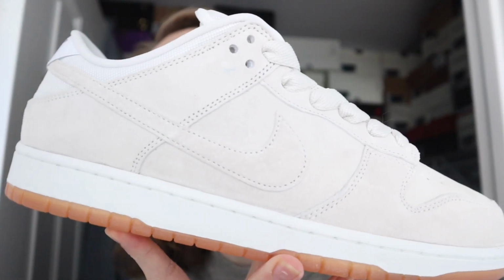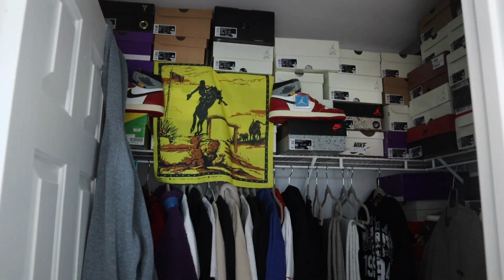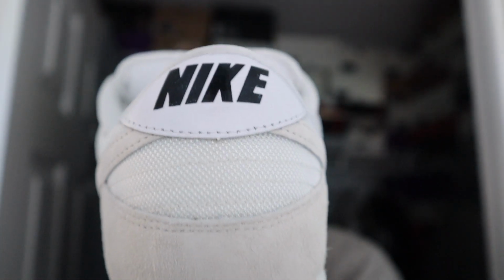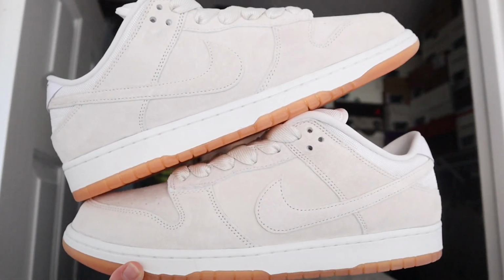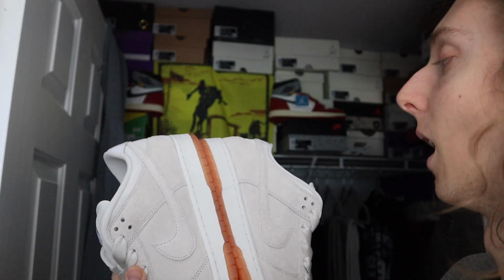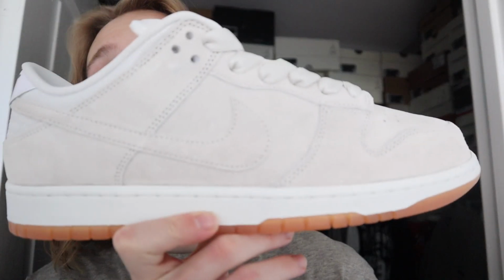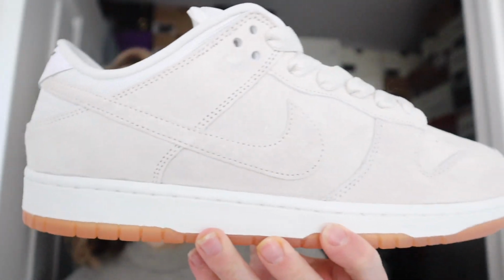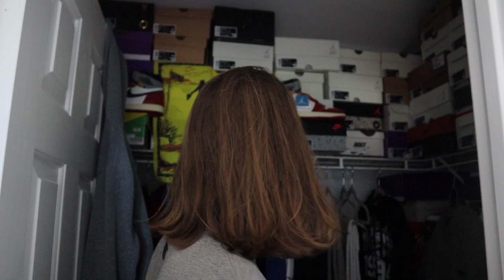DROPPING NOW🔥! PALE IVORY NIKE SB DUNK LOW HITTING SKATESHOPS NOW/SNKRS MAY 31ST! (Unboxing/Review!)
START GETTING MORE HYPED SNEAKERS UNDER RESELL PRICE TODAY!

Yo what is going on guys! So today in this video, I wanted to go ahead and discuss the Pale Ivory SB Dunk Low, which just dropped at skate shops and it is also going be hitting the SNKRS app on May 31st, so don’t miss out! And let me know if you’d rock a pair of these! Peace out!!

Whatnot Lives/Page! -

Thank you guys for watching this pale ivory sb dunk low unboxing/upcoming may 2025 sb dunk low releases video! See you all in the next unboxing/sneaker review tomorrow!